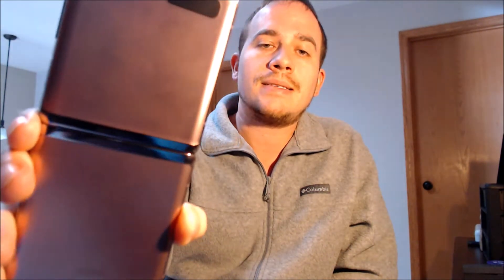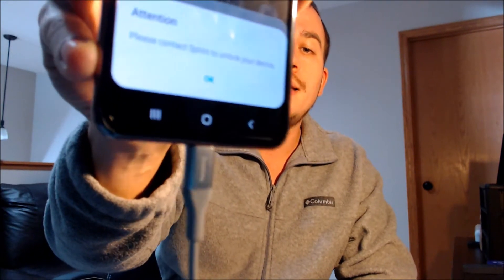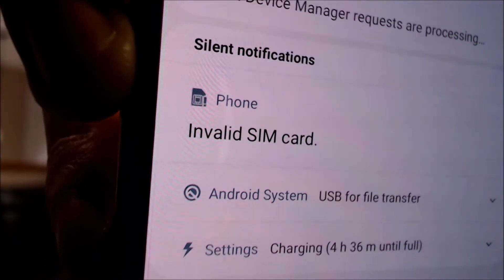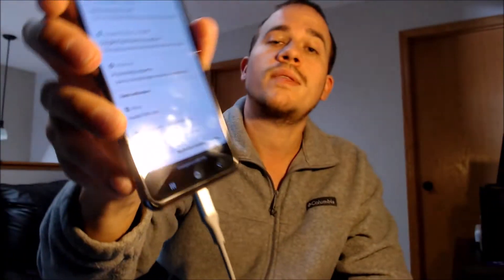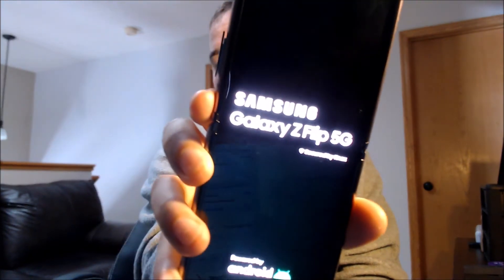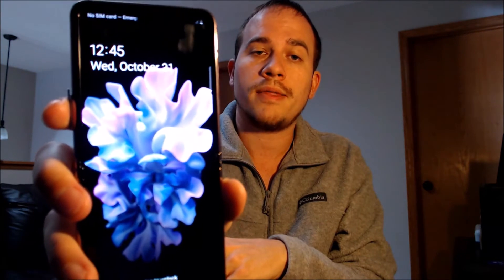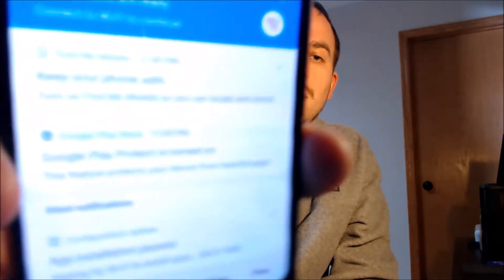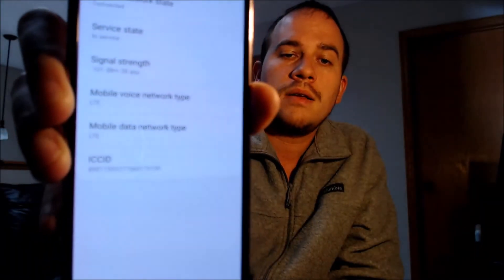Instantly Factory SIM Unlock Sprint Samsung Galaxy Z Flip 5G SM-F707U!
Video showing a Sprint Samsung Galaxy Z Flip 5G (SM-F707U) which has been SIM unlocked for any other compatible wireless carrier - including carriers here in the US! Our method enables us to unlock the phone instantly and directly using our computer programs and tools, instead of having to go directly through Sprint to have it done.